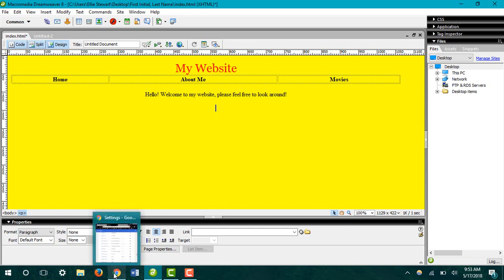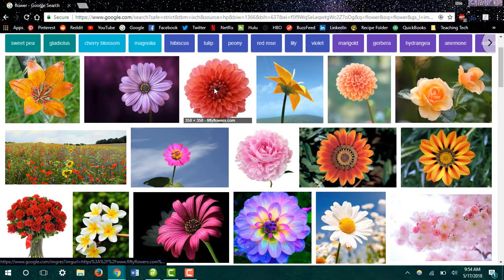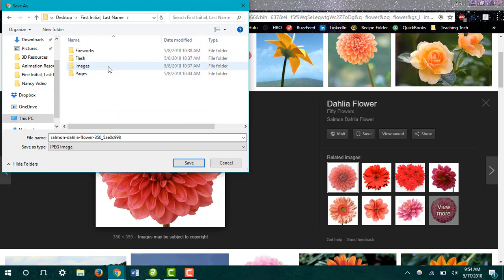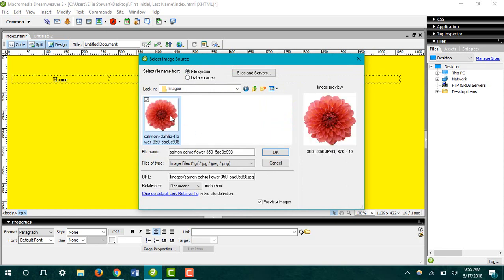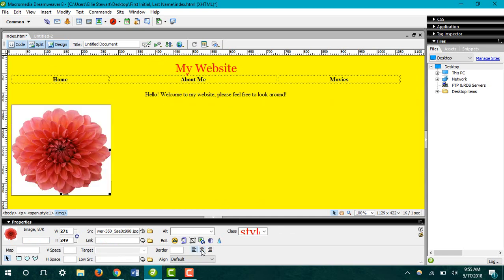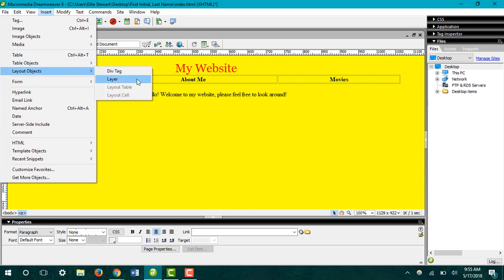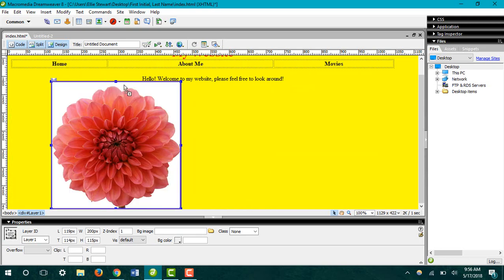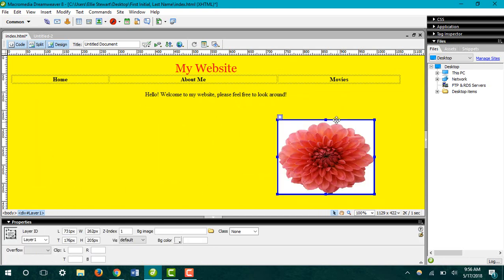Inserting Images In Dreamweaver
Learn to insert images into Macromedia Dreamweaver